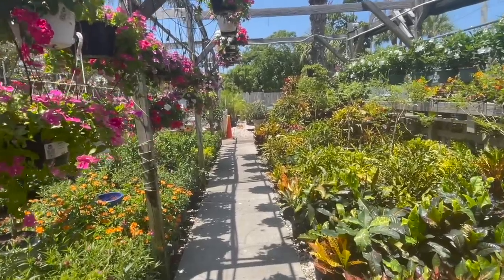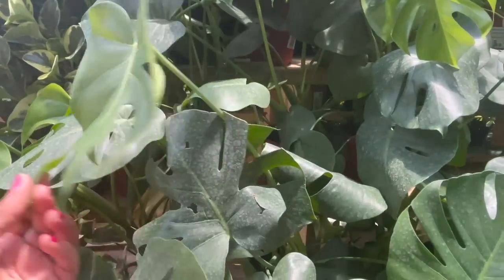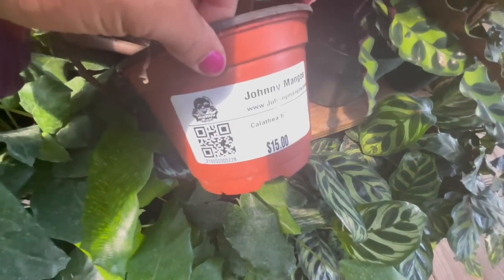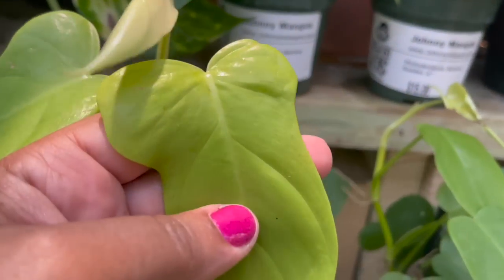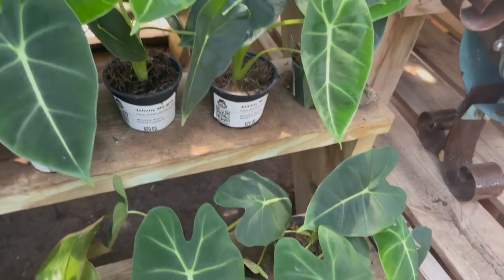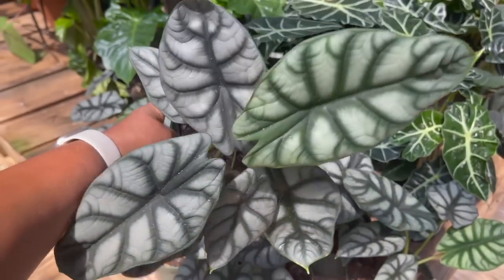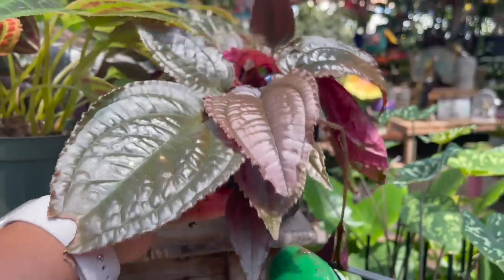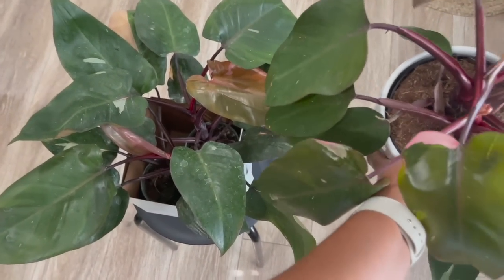Plant Shopping at Johnny Mangos|| HUGE VARIETY OF PLANTS || PINK PRINCESS $30 + BURGUNDY PRINCESS???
In this video I am plant shopping at Johnny Mangos in Delray Beach, Florida. This was a viewer recommended plant nursery. Come along and see what all they had!

Instagram & TikTok @plantlifewithconnie

or

CONNIE 10

Amazon Storefront:

IKEA Socker Greenhouse:

Fungus Gnat Traps:

Mosquito Bits Granules Mosquito Larvae Control 30 oz.:

KATCHY Indoor Insect and Flying Bugs Trap (White):

Moisture Meter:

Humidity Meter:

LEVOIT Water Filter Pitcher:

Macrame Plant Hangers:

Moss Totem Pole Plant Support Stakes:

Plant Stickers:

Hilton Carter Wild Creations Book:

Little Book of House Plants:

How Not to Kill Your Houseplant Book:

Tropical Leaves Newest MacBook Air 13 Inch Case:

💚 Connie 💚